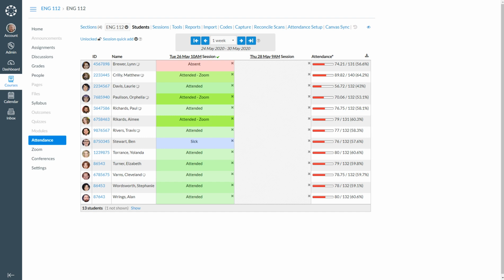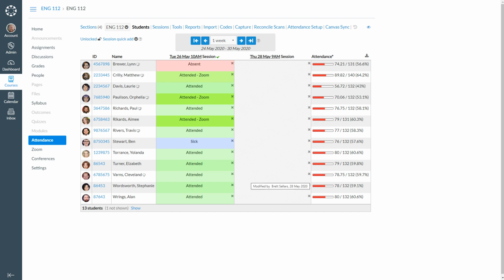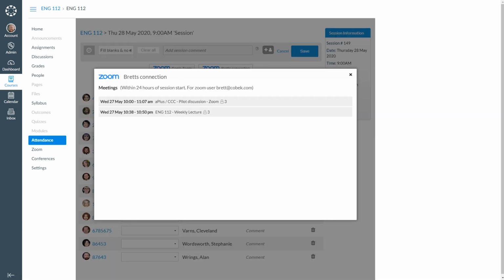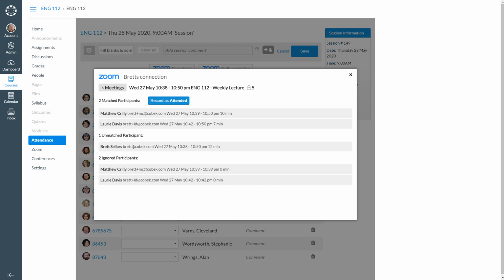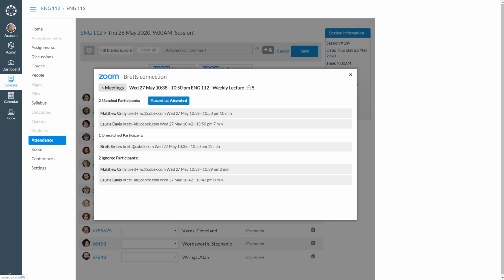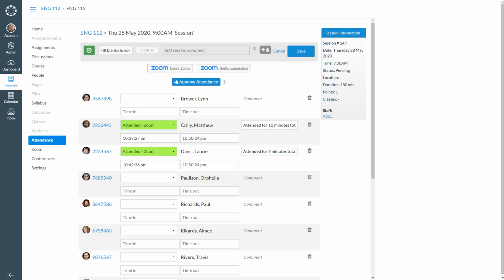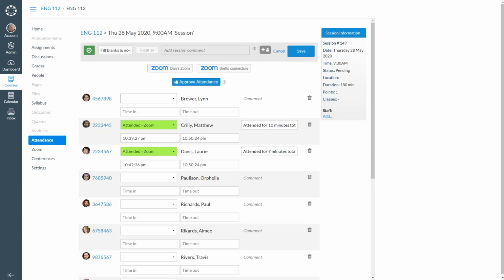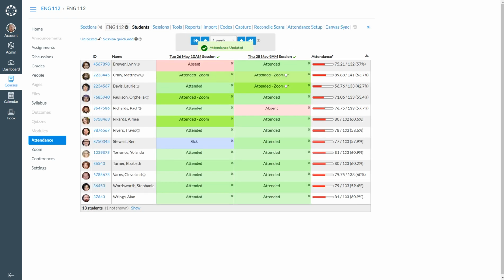aPlus+ Zoom Integration